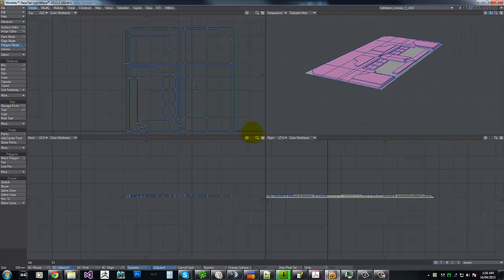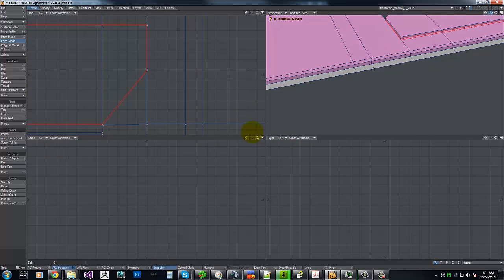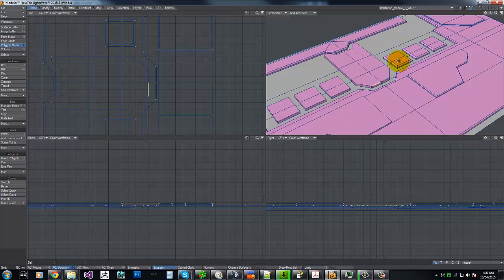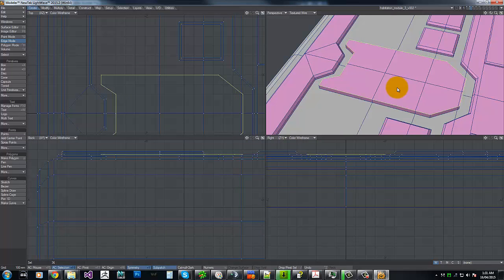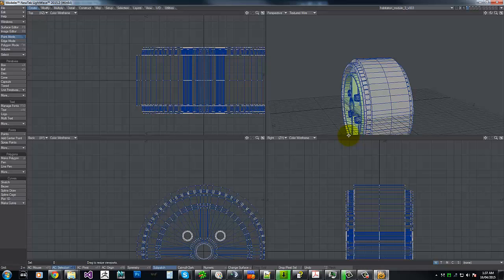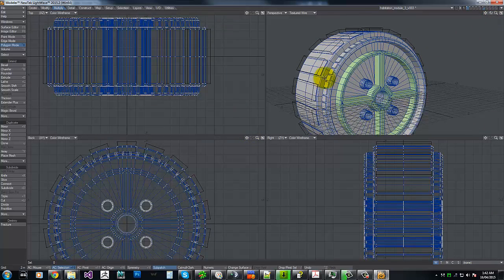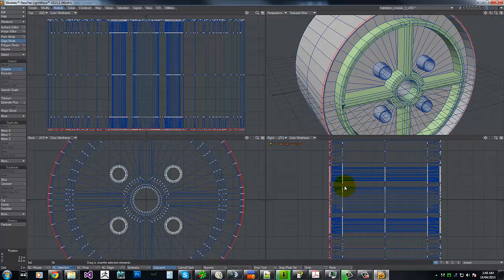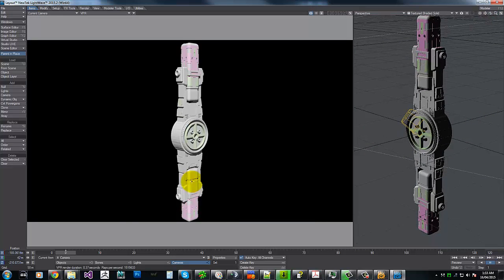Lightwave Jovian Chronicles Modelling Tutorial Part 6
A look at how I make some of my 3D objects. In this we create the Habitat Module from Jovian Chronicles Ships of the Fleet Book 1.